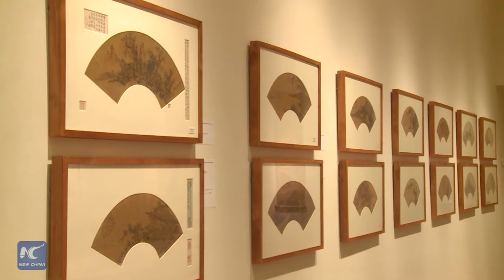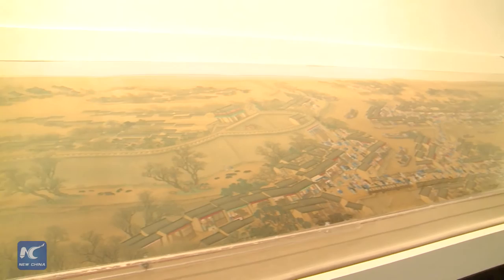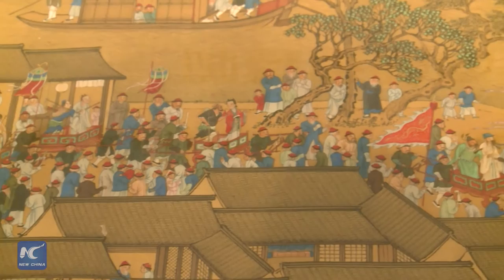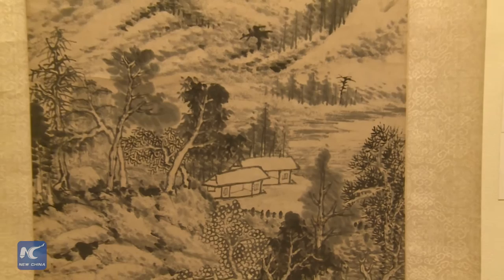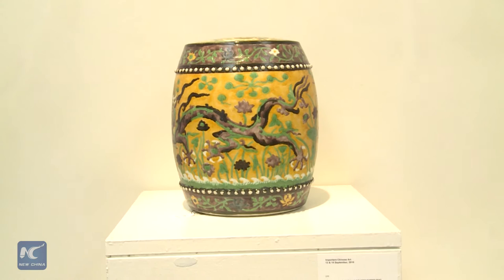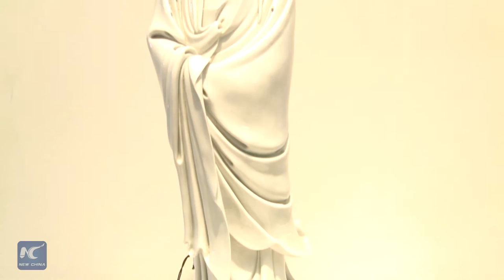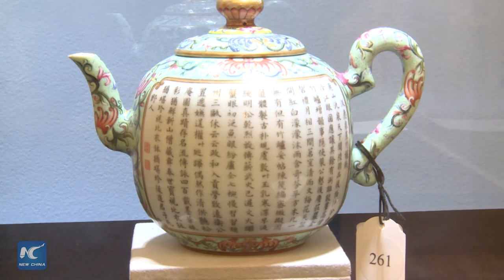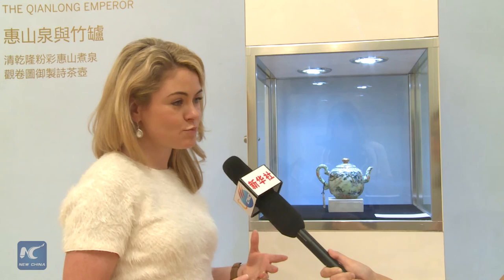Rare Chinese artworks shown at Sotheby’s Asia Week auction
More than 1,000 pieces of art were brought together at the Sotheby’s auction house last week.
The masterpieces, ranging from paintings and calligraphy to sculptures and porcelain, represent 4,000 years of Chinese history.